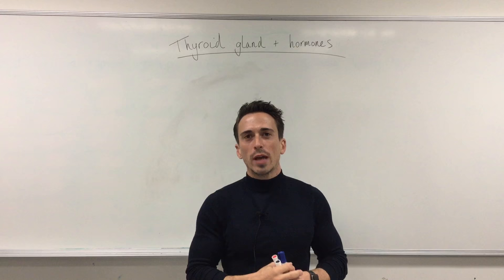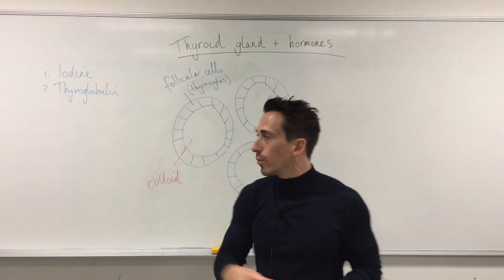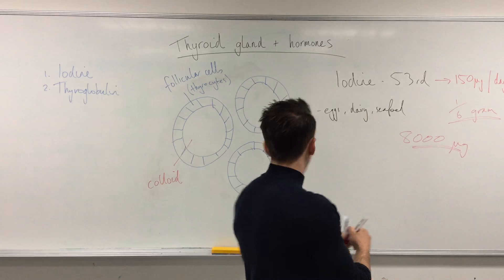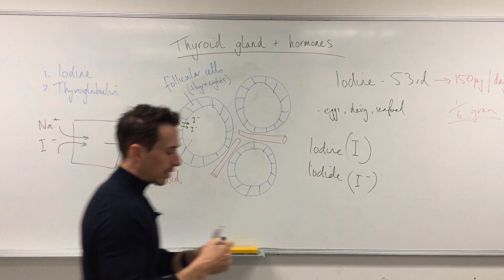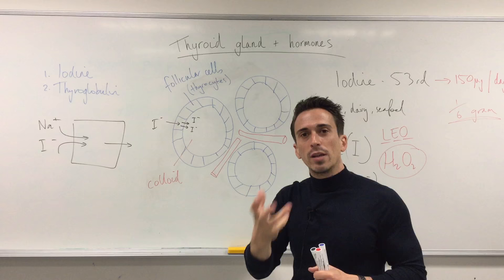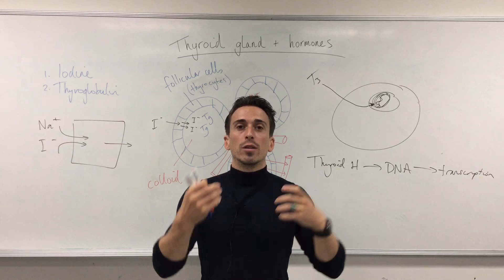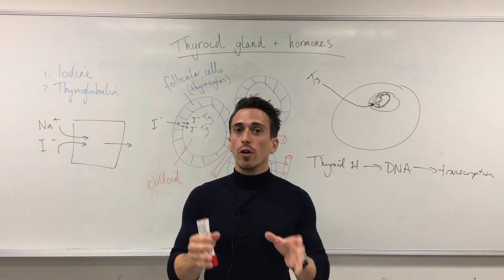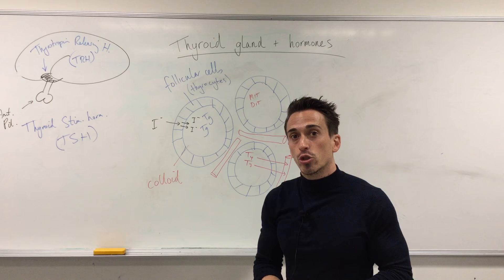Thyroid Gland and Hormones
Dr Mike discusses the thyroid gland and function of the thyroid hormones (T3 and T4).
This video includes:
- Role of iodine in thyroid hormone production
- How T3 (triiodothyronine) and T4 (thyroxine) is produced
- Role of the hypothalamus (thyrotropin releasing hormone)
- Role of the anterior pituitary gland (Thyroid stimulating hormone)
- Role of selenium in T3 production
- Where thyroid hormones work in the body?
- Hyperthyroidism (Graves diseases)
- Hypothyroidism (Hashimoto's thyroiditis)
And more!!